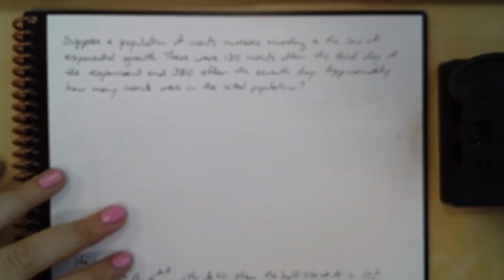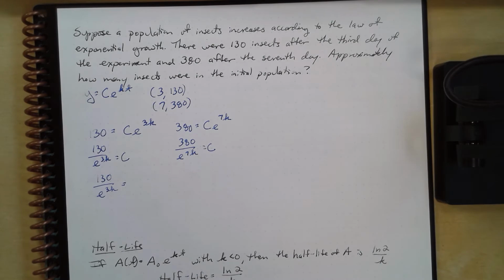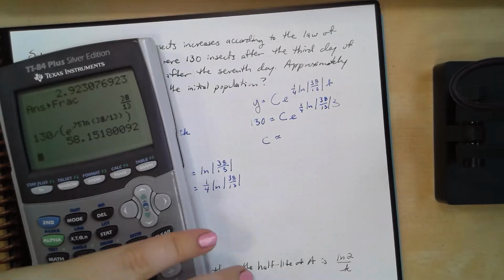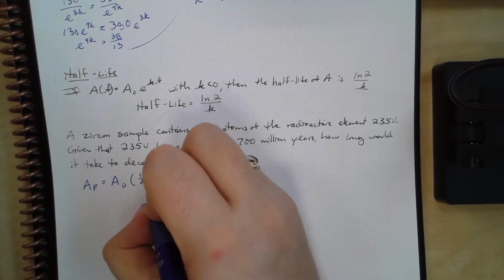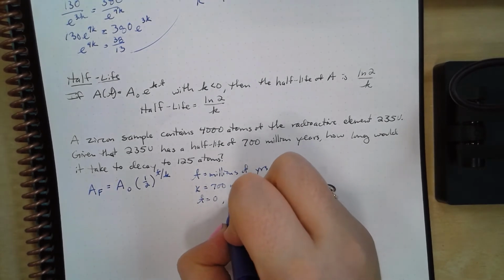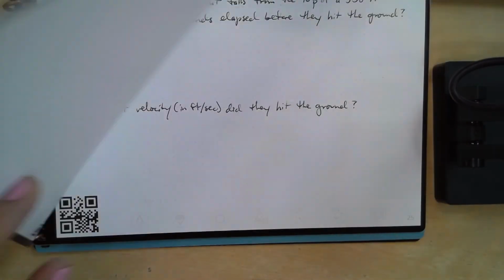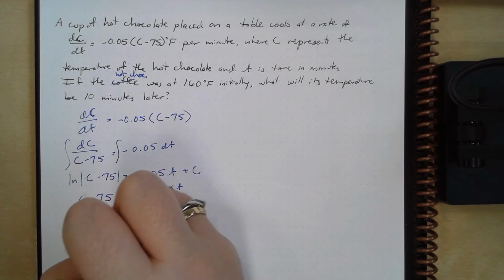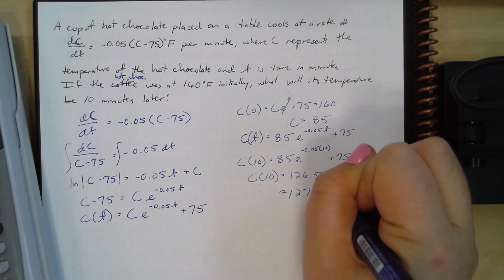Unit 5 Lesson 3 Growth and Decay Part 2